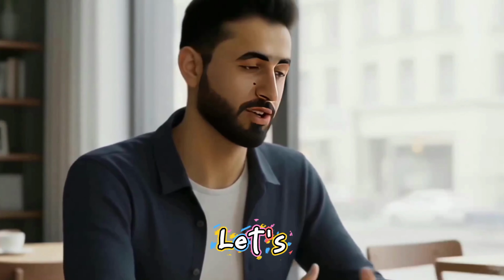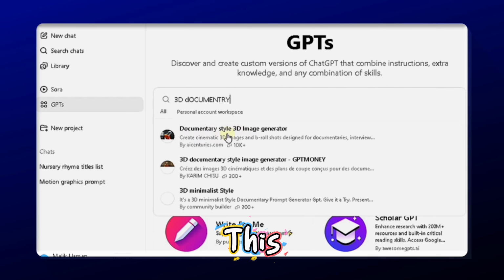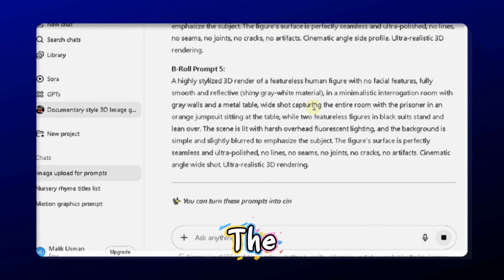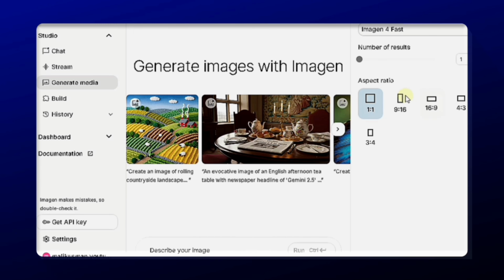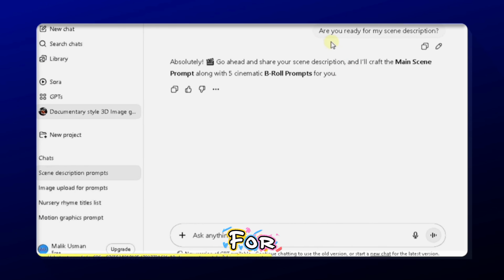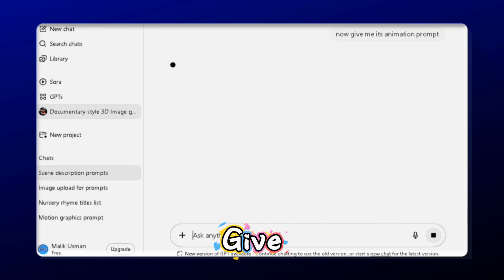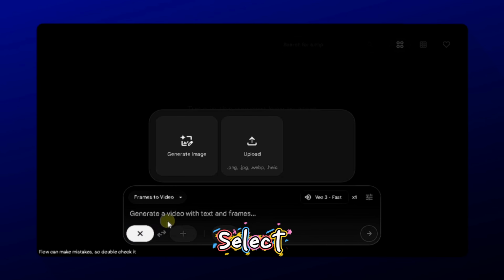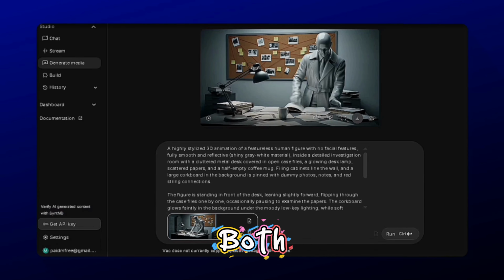Make 3D Documentary Animation with AI – No Experience Needed!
Learn how to make 3D documentary videos with AI. Step-by-step tutorial on editing, history docs, and creating viral AI documentary channels.

Want to learn how to make a professional 3D documentary video with AI? In this tutorial, I’ll show you step by step how to create, edit, and style 3D documentary videos using AI tools. Whether you want to start a viral AI documentary channel, make history or historical documentary videos, or create unique 3D stories, this video covers everything you need.

🚀 What You’ll Learn in This Video:
✔️ How to make 3D documentary with AI
✔️ How to edit 3D documentary videos professionally
✔️ Best 3D documentary video editing style
✔️ How to make history & historical documentary videos
✔️ AI documentary channel tutorial for beginners
✔️ Convert normal video into 3D / cartoon style with AI

This 3D documentary tutorial will help you start your own viral documentary channel with AI. Perfect for YouTube creators who want to grow fast with trending AI tools.